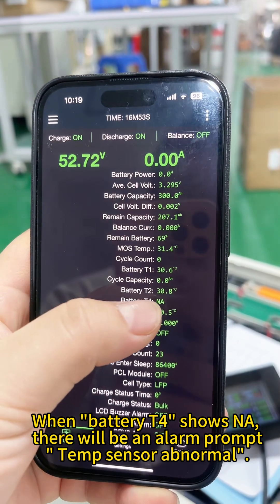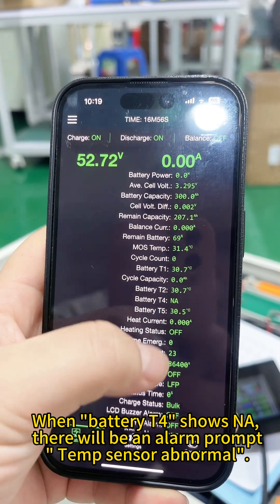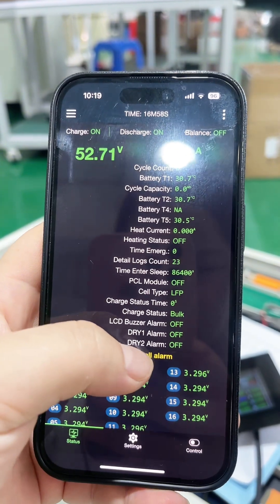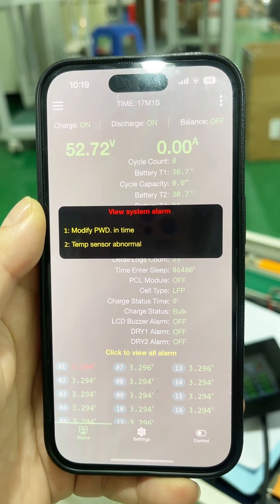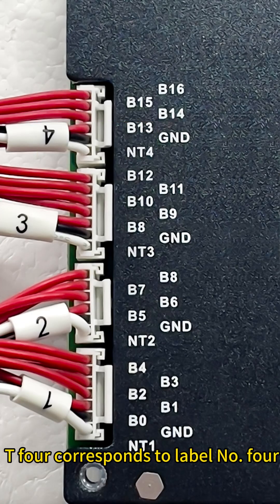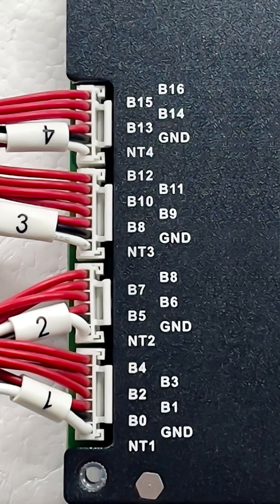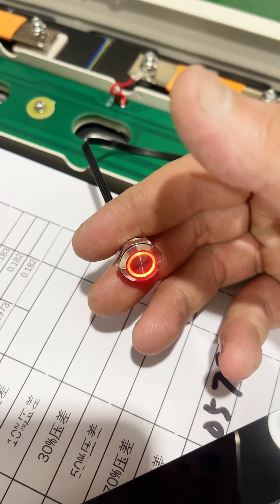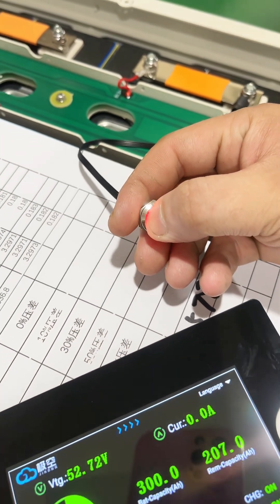Common errors in BMS acquisition cables#diybattery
This video discusses solutions for the following two situations:
1. The collection cable cannot collect data from certain batteries.
2. The temperature control cable does not display the temperature.

Welcome to provide your advaice!!!